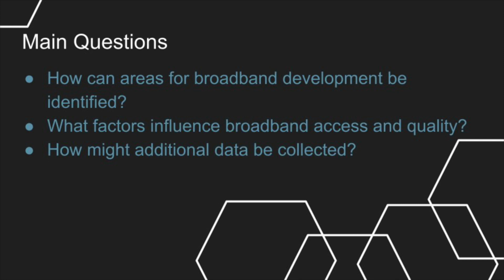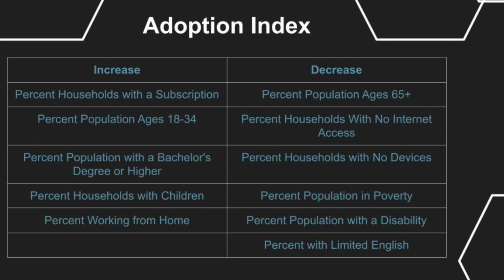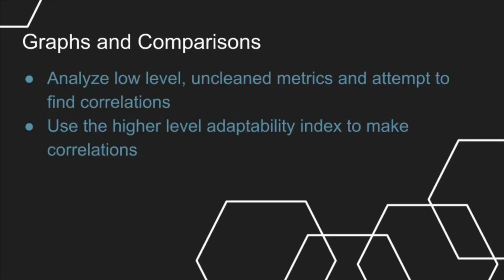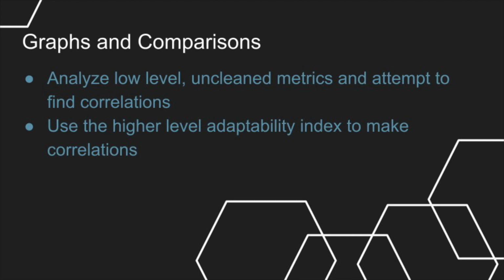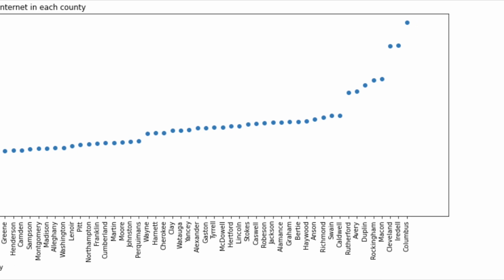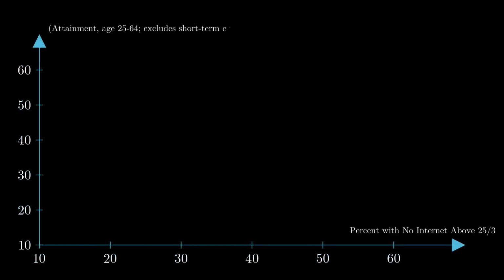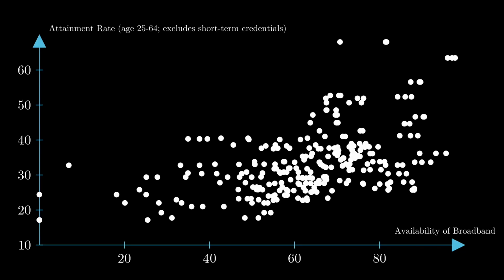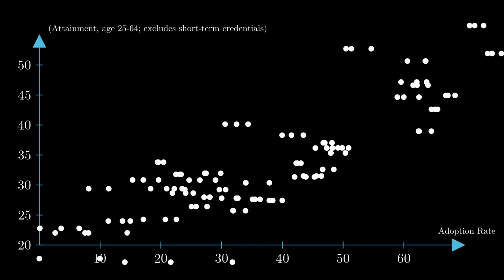NCSSM Unicorns - NC Datathon 2022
NCSSM Unicorns from the North Carolina School of Science and Math

The goal of the NC Datathon is to leverage technology and data to develop innovative solutions for addressing complex problems. This event brought together university and student-led teams from across North Carolina. Teams were challenged to solve an education-related problem by using multiple sources of data.

Teams worked to develop applications, dashboards, and/or solutions to the problem and then presented their projects to a panel of expert judges and conference attendees who voted for the best team. The two-day event included keynote speakers, team work time, presentations, judging, and awarding of winners.